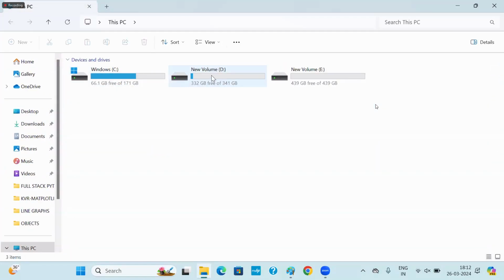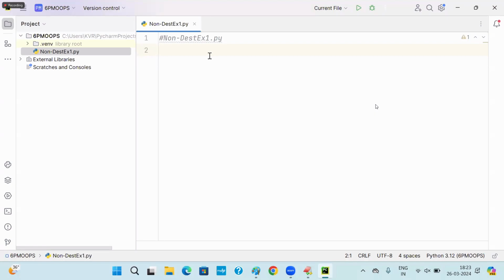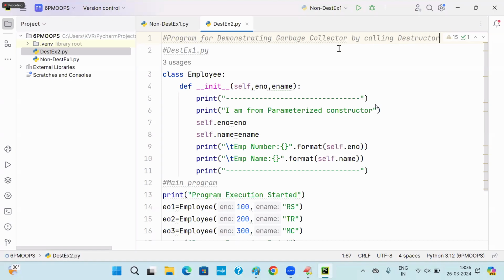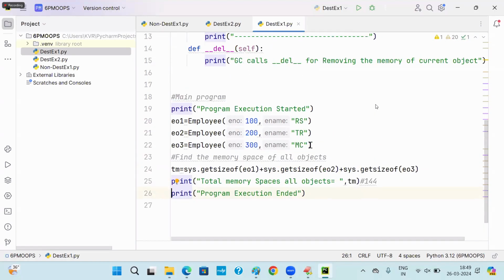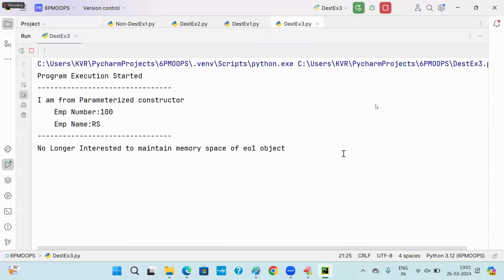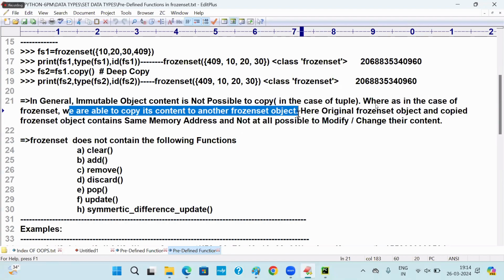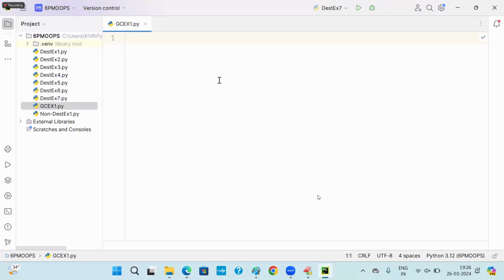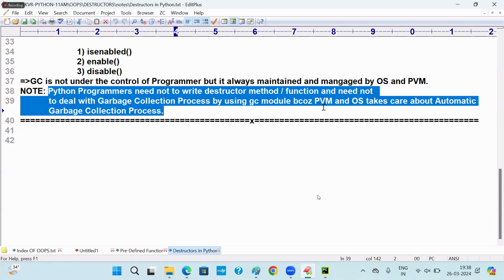python full course day 60